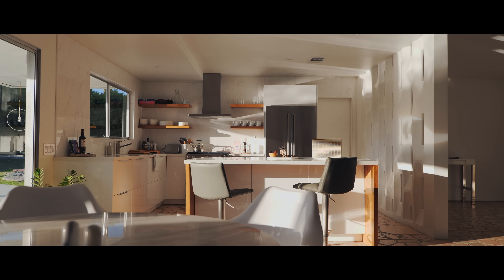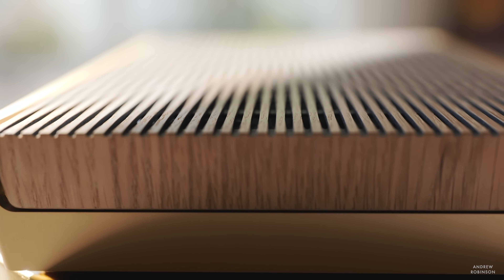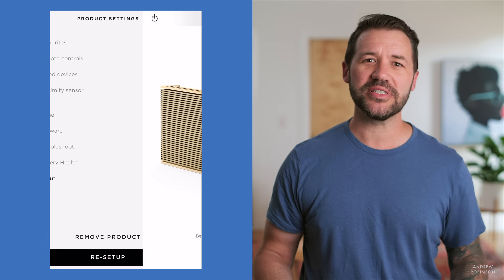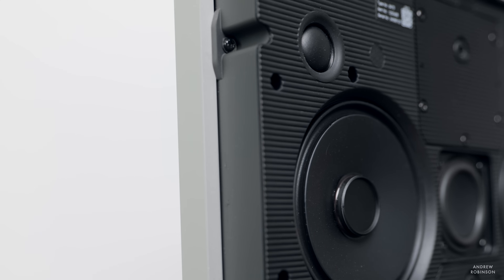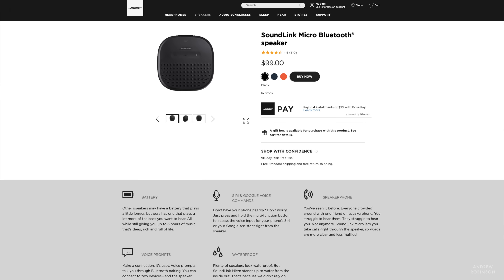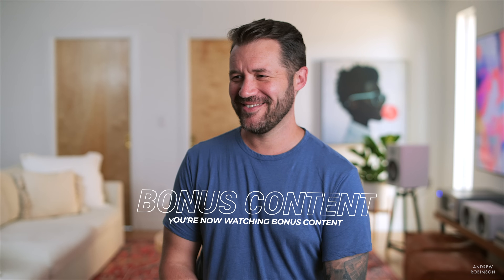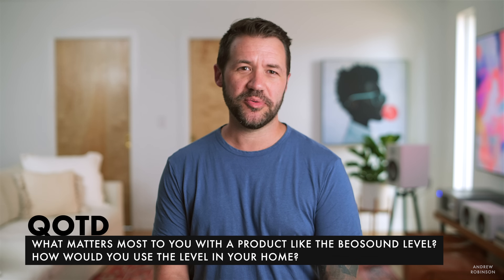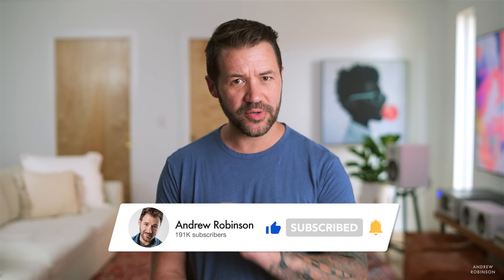OMG! Bang and Olufsen Level Review! HIGH END Bluetooth Speaker Reviews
Any use of this review, paid or organic, is prohibited without approval. 🆘 Need help? Click THANKS☝️to highlight your Question + show ❤️ for the help you receive! 💡For everything else, click →→→

➕ SHOP THE BANG AND OLUFSEN BEOSOUND LEVEL

Beosound Level Dark Grey

Beoplay A9

🧪 TESTING THE B&O LEVEL

Tidal / Roon
Mac Mini

➕ COMPARABLE SPEAKERS

Klipsch The Three II
Naim Muso II
Bose SoundLink Micro
Sony SRS RA500 & RA300
Devialet Phantom II 98 dB
Devilate Phantom 103 dB

➕ REVIEWING THE BANG AND OLUFSEN LEVEL

Bang & Olufsen are known for highly stylish high end audio and they deliver again with the new Beosound Level small bluetooth speaker. The Level is a wireless and portable speaker for home that can easily go where you go, bringing great sound with you - anywhere. You may be thinking that it’s impossible to have a bluetooth speaker with good sound quality or that small wireless speakers can’t be any good - well, you’d be wrong on both counts

00:00 BANG AND OLUFSEN LEVEL REVIEW
01:43 LEVEL BATTERY LIFE & FINISH OPTIONS
02:36 BANG & OLUFSEN LEVEL CONTROLS & APP
04:47 LEVEL STEREO PAIRING AND SOUND QUALITY
10:27 B&O LEVEL DRAWBACKS AND COMPARISONS
12:55 MY CONCLUSIONS
14:05 BONUS CONVERSATION WITH KRISTI

➕ WHAT'S IN OUR LIVING ROOM